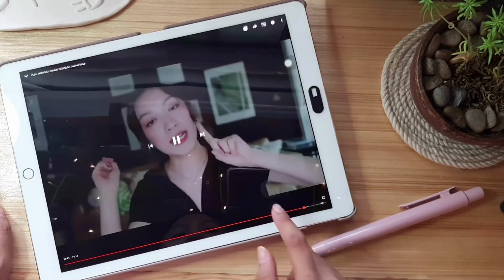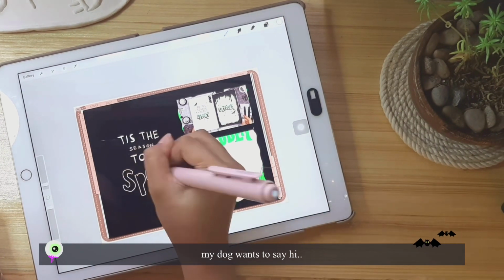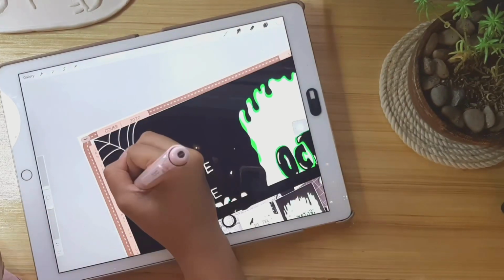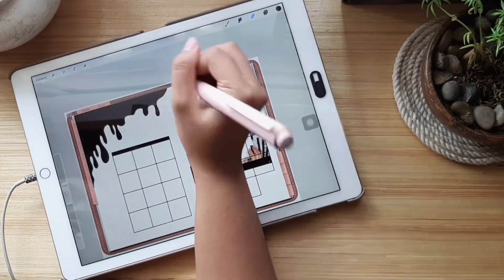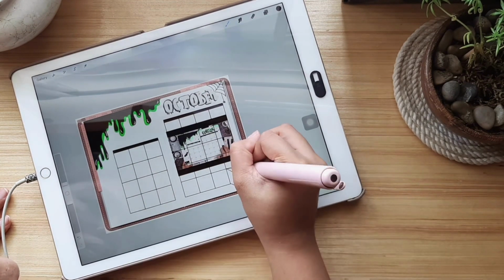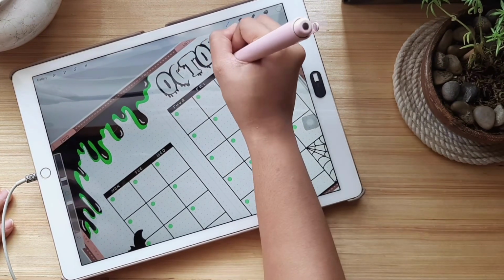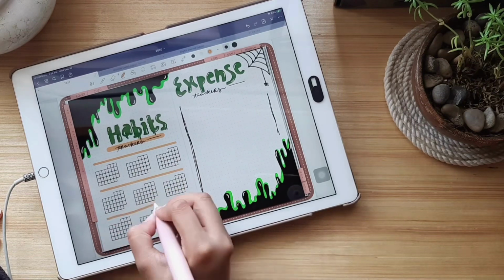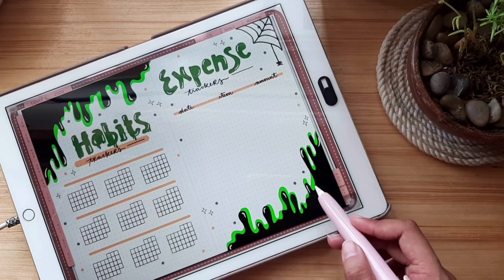PLAN WITH ME | Recreating AMANDA RACH LEE’S October 2020 setup in my Digital Journal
OMG FAM!!
I am so happy and grateful to each and everyone of you!
and plus im so happy that this is the video im posting today, since I have the Amanda Rach Lee's presence with me in this video. LOL. idk. but im literally super happy!

HOW TO GET THE STICKER SHEET:
2. Share my IG Post of this Setup in your stories
3. TAG me and Amanda Rach Lee

🤘🏼 HOW OLD ARE YOU:
At this very moment I am 25.

🤘🏼 HOW MANY JOURNALS DO I USE:
I use 1 travelers journal and 3 digital journals (Journal, Planner, Skill Journal)

✨ EQUIPMENTS USED ✨

--- Super grateful for everyone showing so much support and love! Ultimate goal is to continue to give you guys gorgeous content always!
Will TRY my Best to post 2 Videos in a Week at 12 PM (Philippines Time)